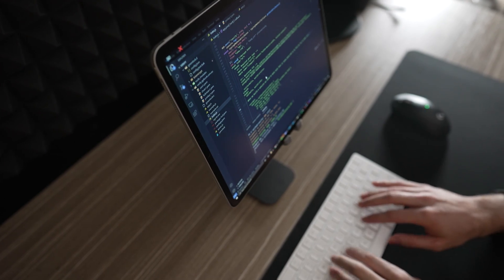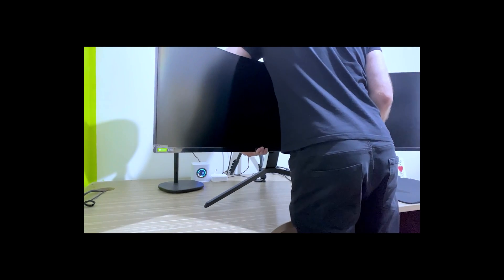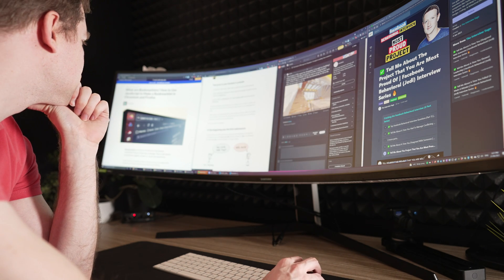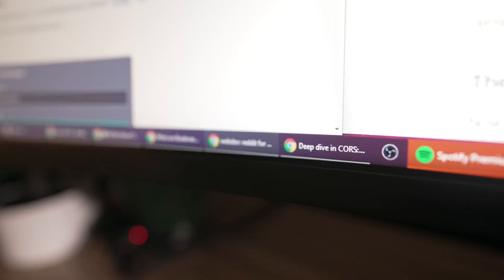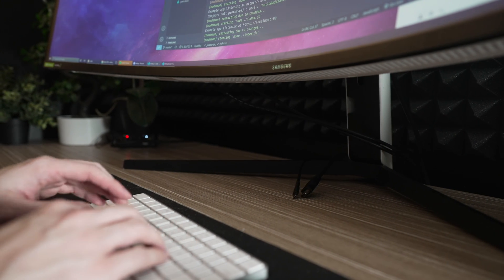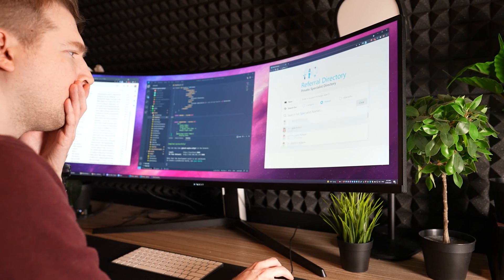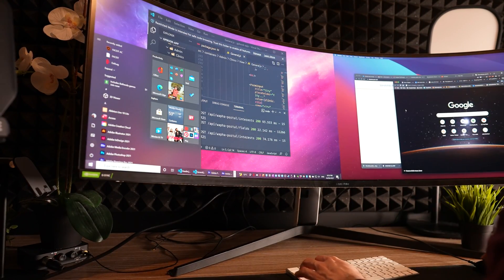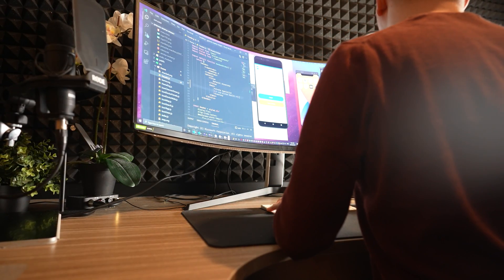Does a bigger monitor make you a better developer? (6 months later with the Samsung Odyssey G9)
Does a bigger monitor make a better developer... (6 months later with the Samsung Odyssey G9)

Last year I asked this question, and the response from programmers was all over the place, between yes, no and maybe! What is a better coder, someone who codes faster, or easier, or writes their HTML, CSS, JS with less minimizing and errors (thus less time?)

This is also a small review of the Samsung G9 Odyssey 6 months later and it is indeed a monitor I love. It's helped me do lots of cool stuff, like split screen, better use of vs code, and using vscode to it's full potential with split terminals and files!